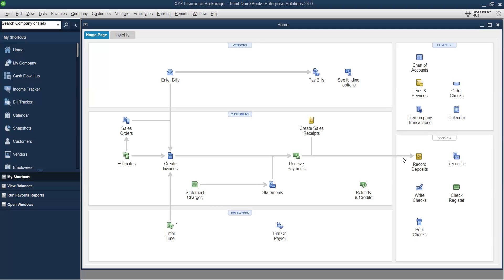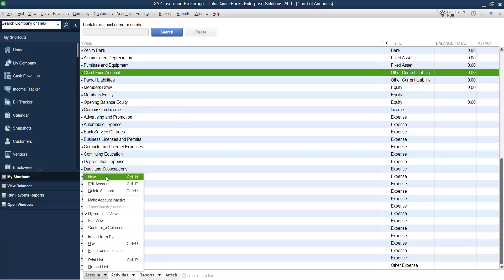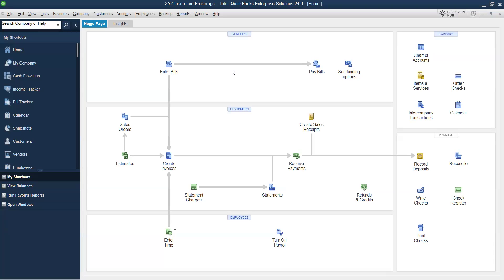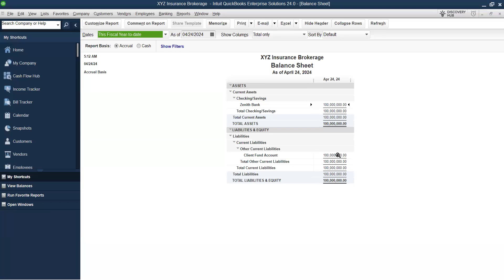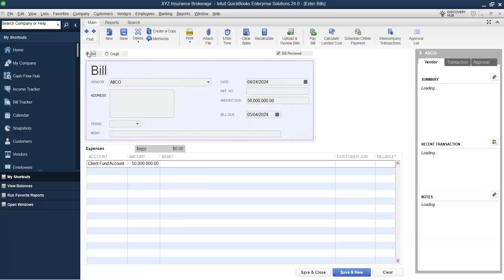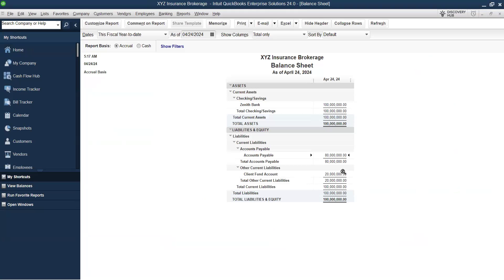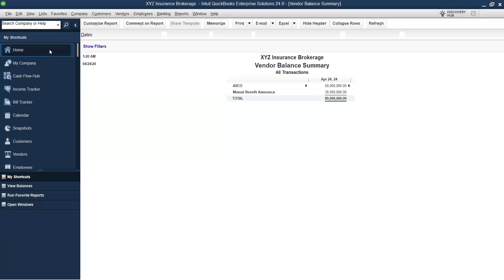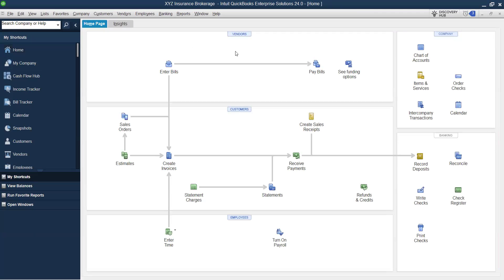Insurance Agency Management Software - Insurance Broker Accounting and CRM Software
This video on insurance agency management software shows you why QuickBooks is the best accounting software to manage your insurance broker or agency and crm software.

In this video, you will learn:

1. How to add your clients or customers so you can track premium payments.

2. Setup your insurance service providers as vendors.

3. Create a chart of accounts for various income, expense, assets and liabilities head.

4. Post premium payments, account for payables to insurance service providers, track your commission and VAT.

5. Generate financial report for your insurance broker or agency business.

► Professional Services
► NGO or Non-profit
► Financial Services

We can help you customize QuickBooks for:
► Invoicing
► Payment
► Tax
► Banking
► Inventories
► Expenses
► Reporting
► User management and control
► Backup
► Cloud hosting.